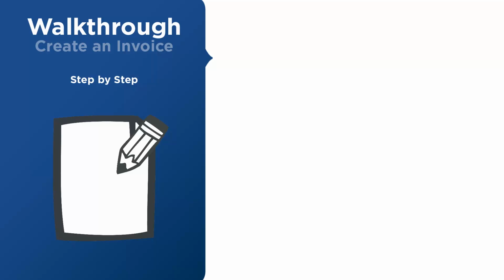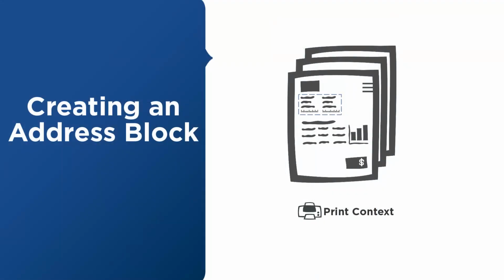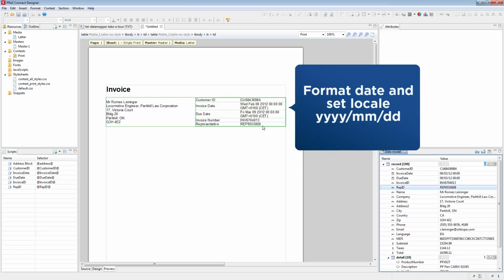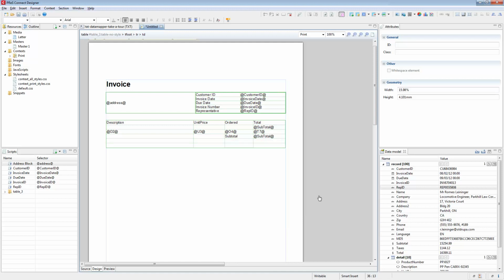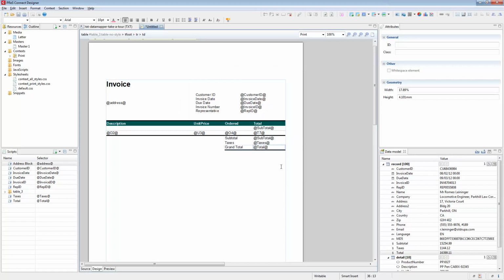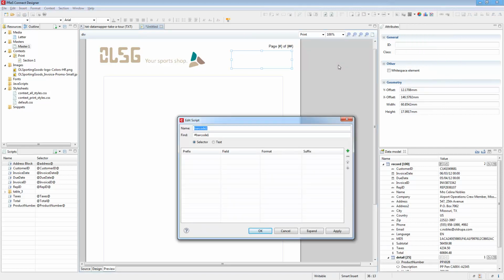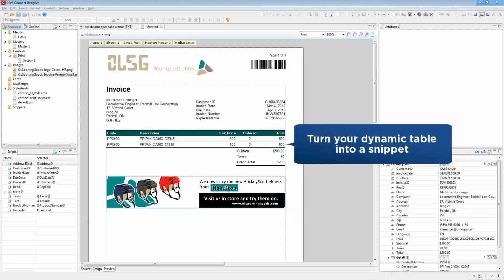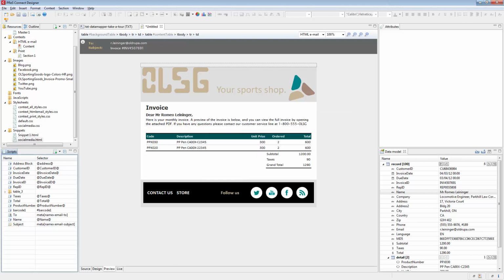Walkthrough Designer PRes